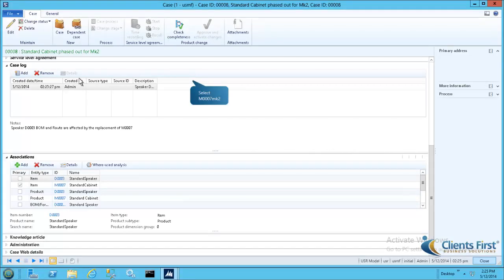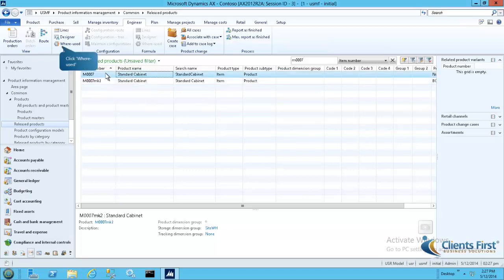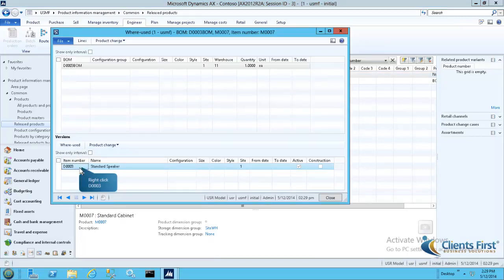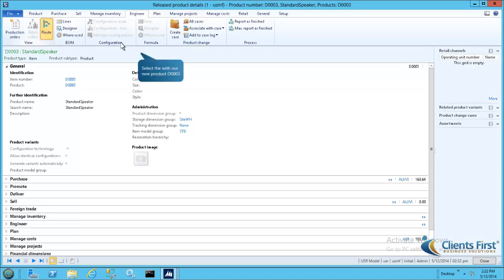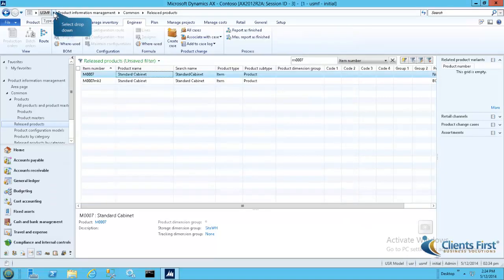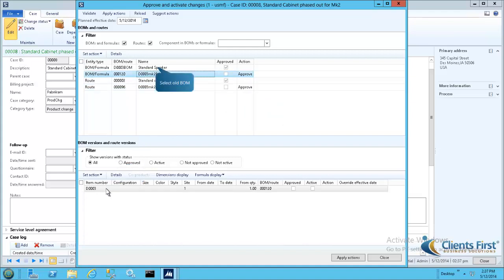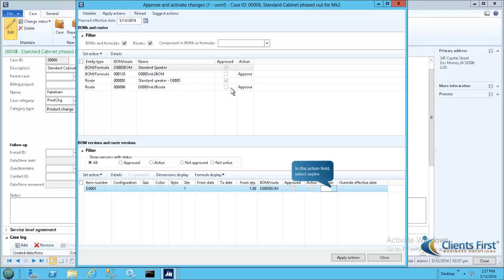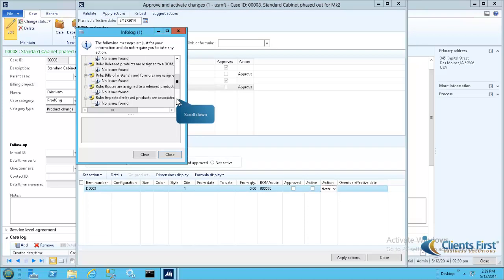Microsoft Dynamics AX 2012 R3 Product Change Part II Tutorial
Welcome to Part II of the Microsoft Dynamics AX 2012 R3 demo on Product Change.  This video will show you how to execute and complete a Product Change in the new version of Microsoft Dynamics AX.  This functionality introduces and upstream and downstream way to introduce new products to your product line.  This is ideal for Manufacturers, Engineers or Job Shops that are looking for an easy way to introduce a new product into their operations.